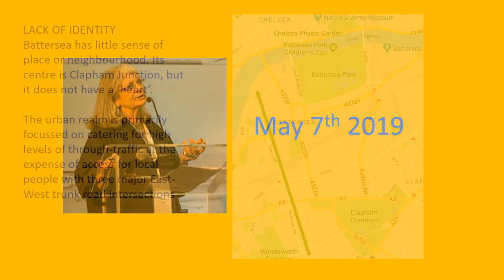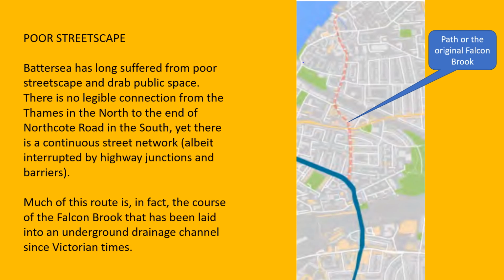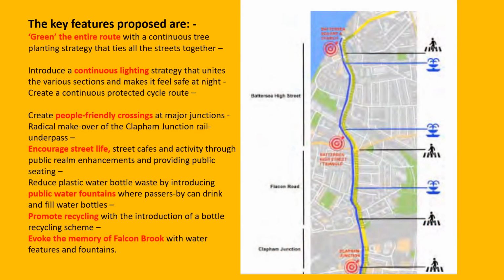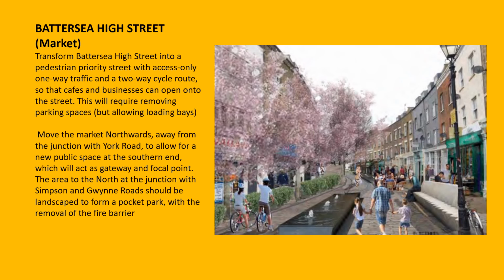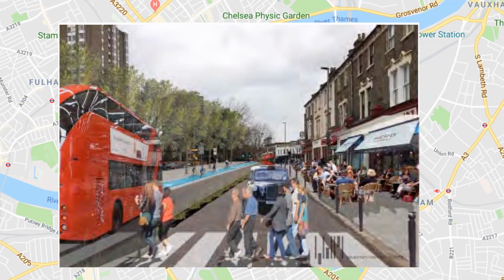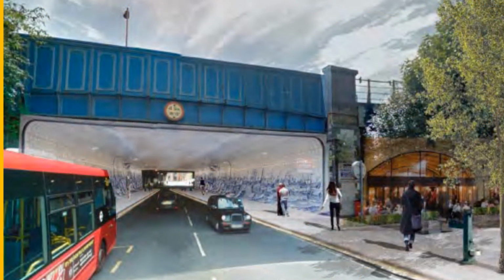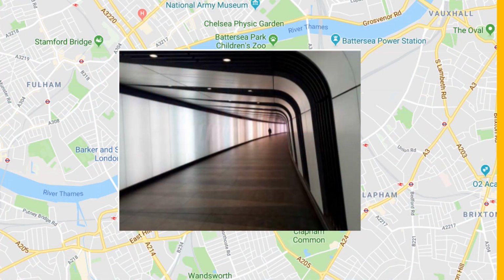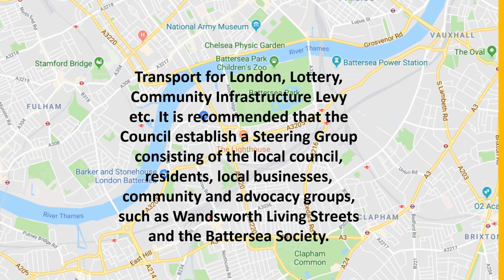Heart of Battersea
Some videos to support vocation in the curriculum